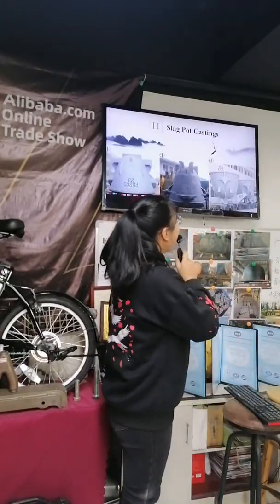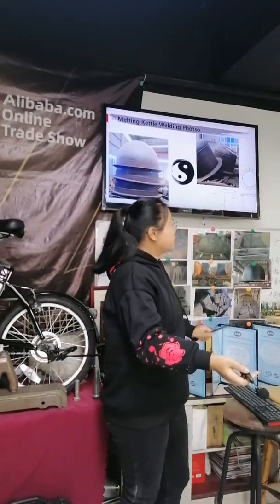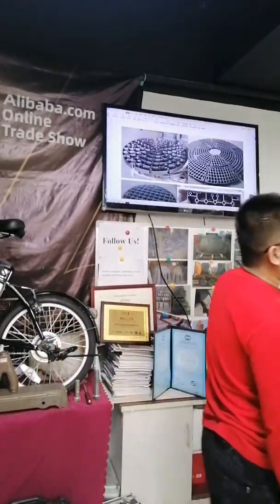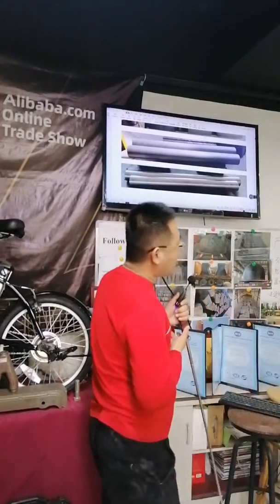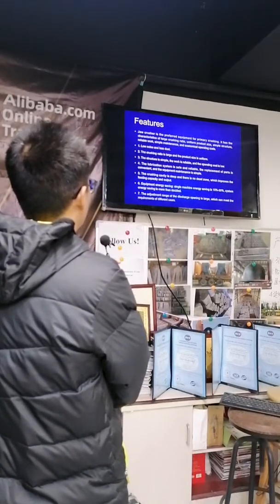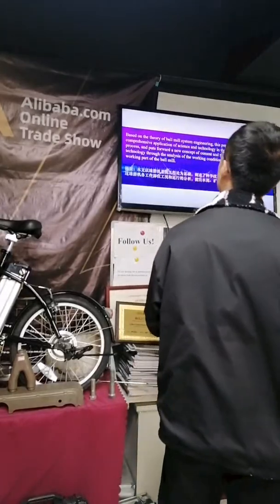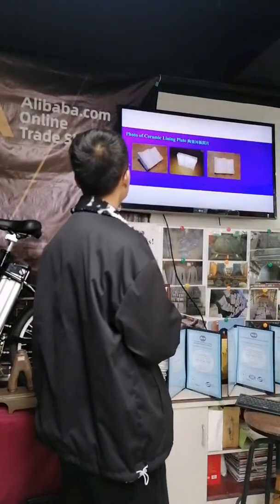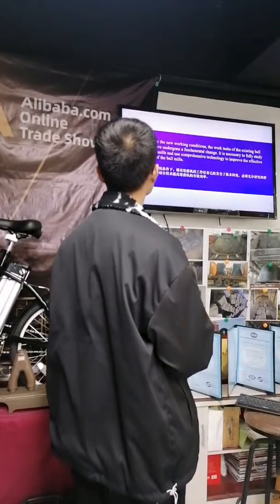EB Castings&Forgings, Your Total Solution！